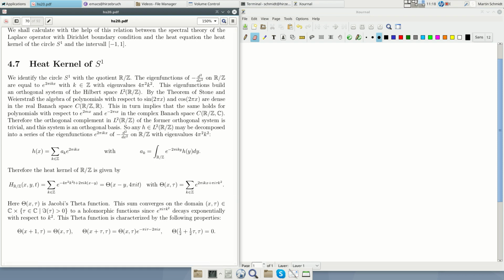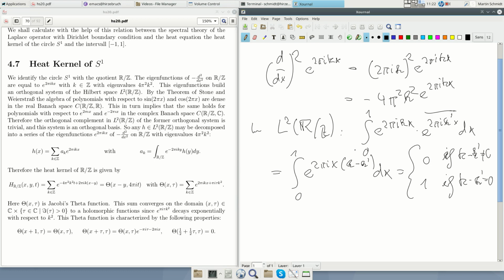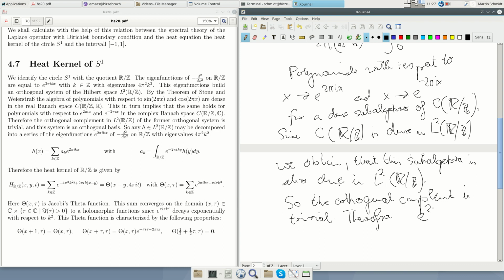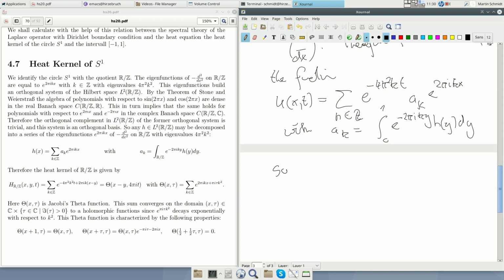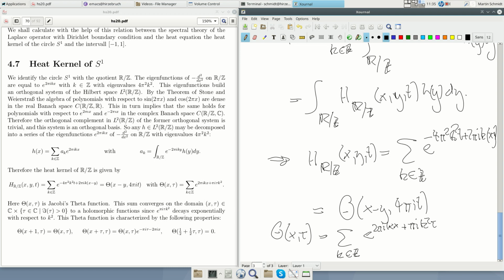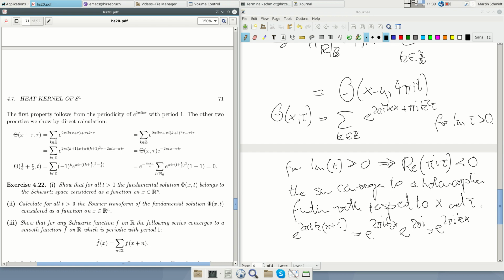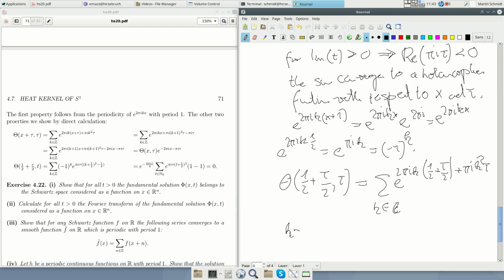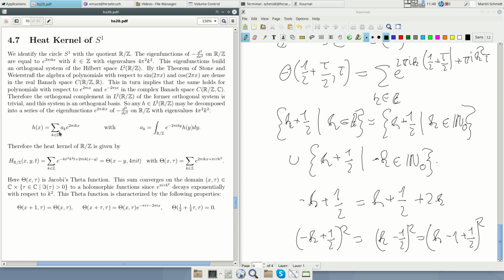intro pde, section 4.7